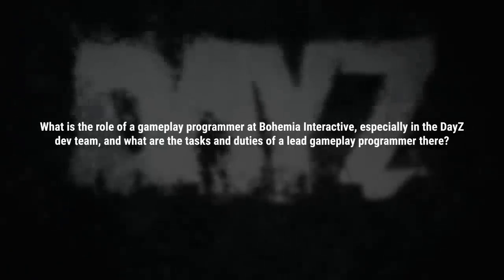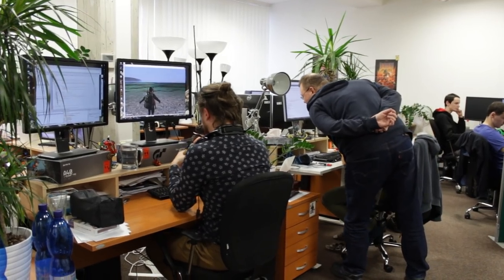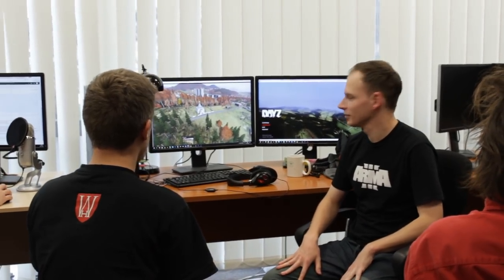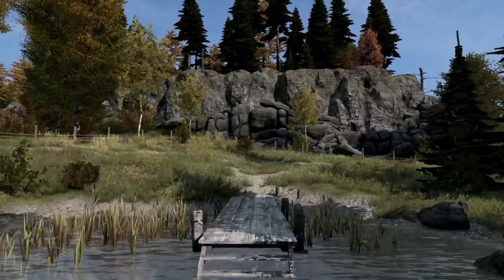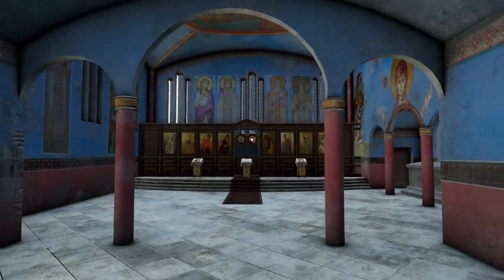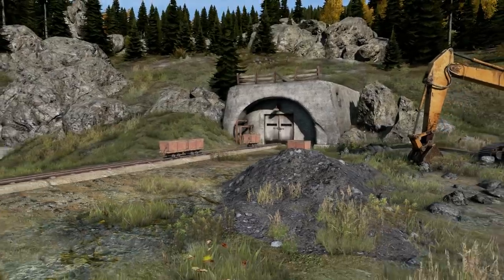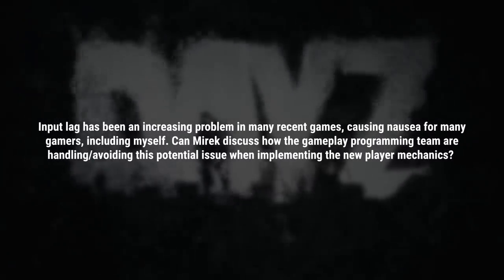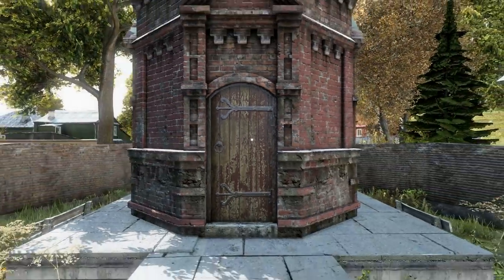DayZ: Gameplay Programmer Mirek Maněna Q&A - Part I